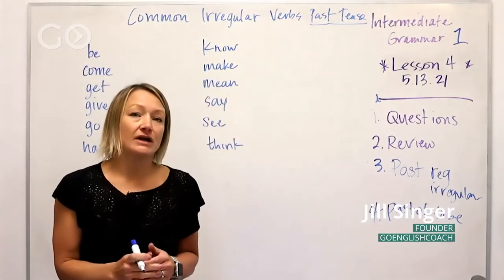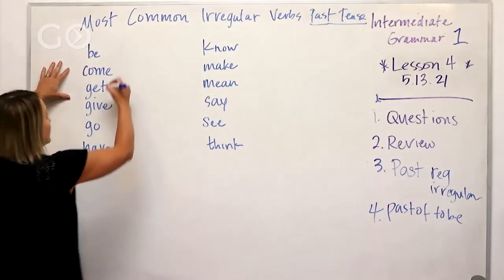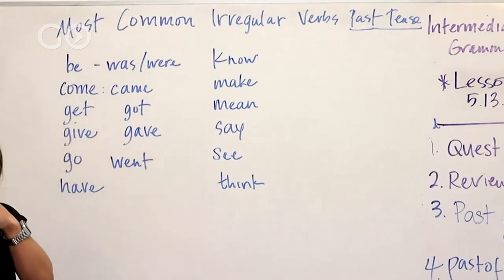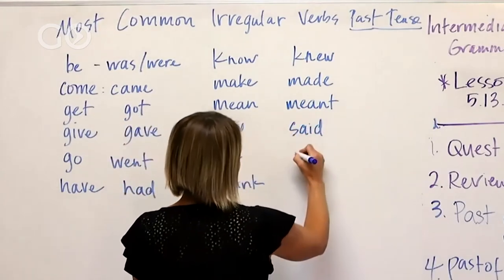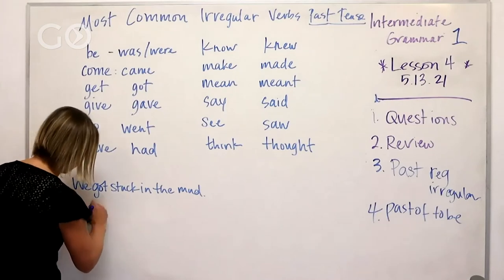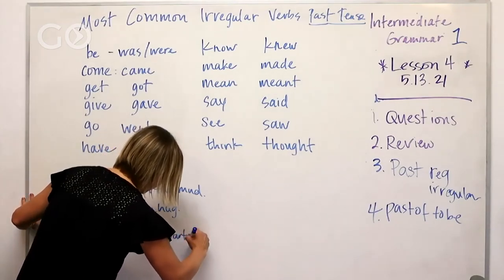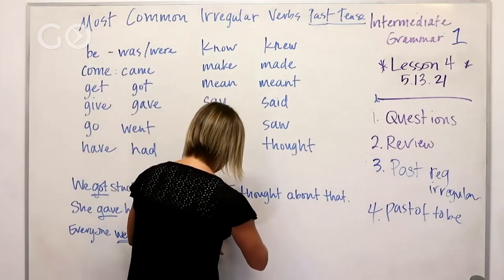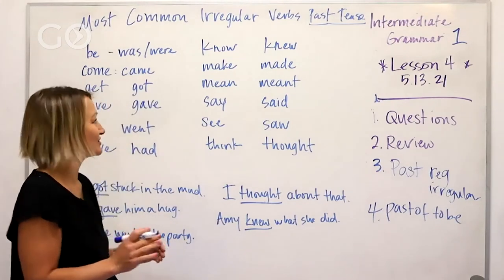Intermediate Grammar - Simple Past Tense